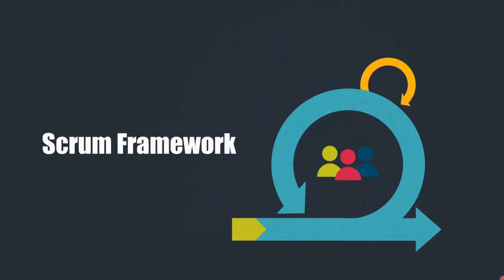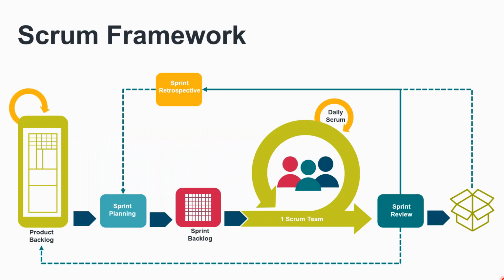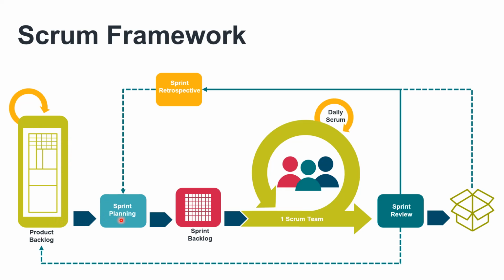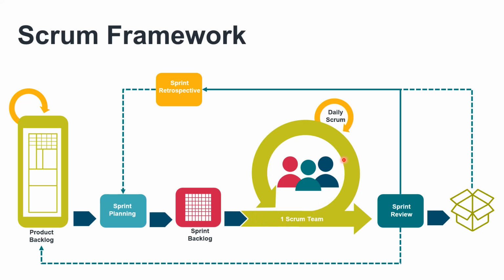How Scrum works. Agile project management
Scrum: in general
Express Scrum course + Tips on how to get started quickly